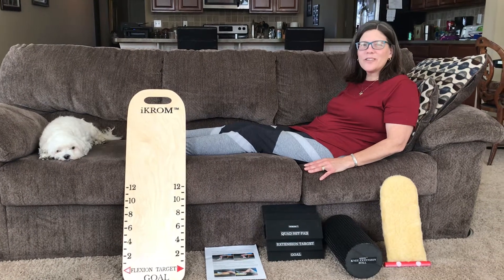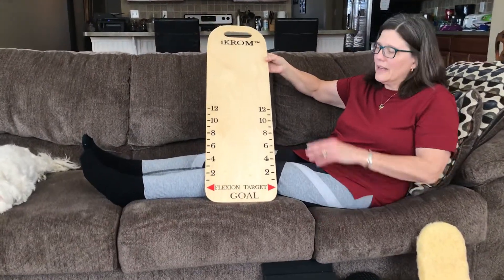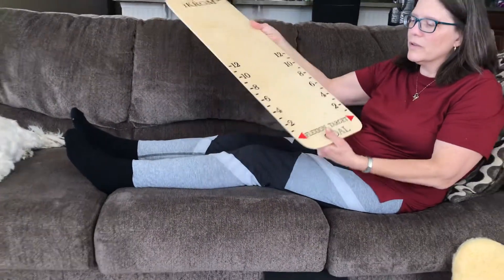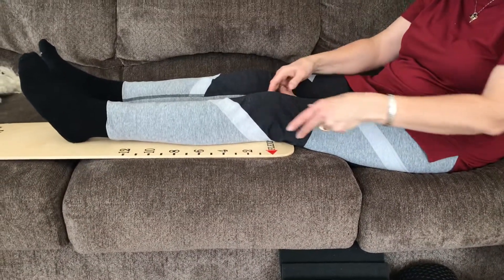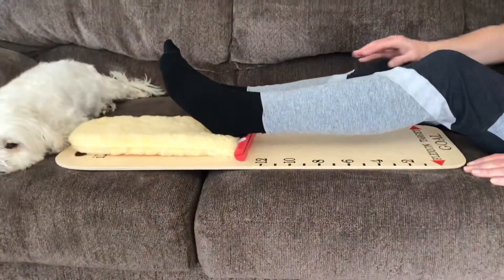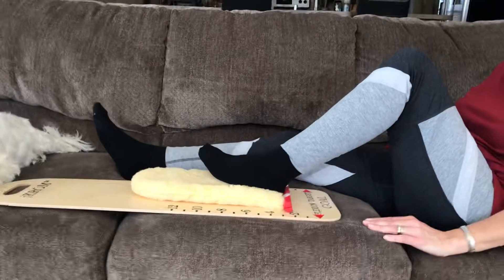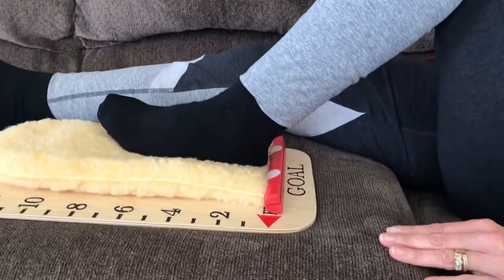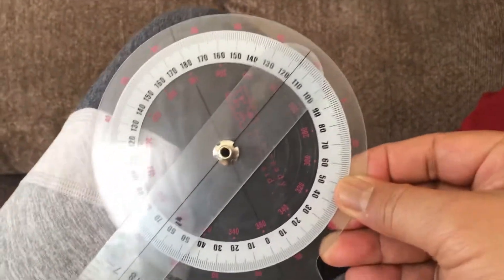110 Degree Knee Flexion Test™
How to determine when you have reached between 110 to 120 degrees knee flexion using the iKROM™ Board

Important Notes!
1) Please DO NOT perform 110 Degree Knee Flexion Test™ if you have knee range of motion restrictions order from your surgeon.
2) Every patient is different and the ability to align the Flexion Progress Bar with the Flexion Target Goal Arrows may be a gradual process.
3) Please DO NOT perform 110 Degree Knee Flexion Test™ if you experience pain.